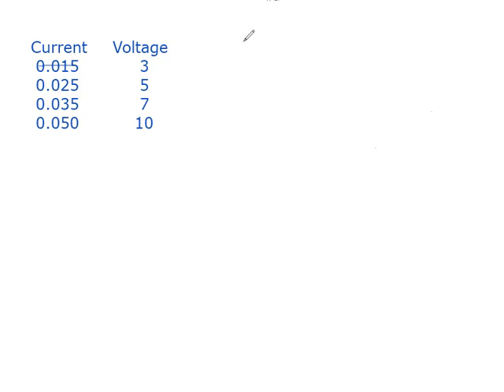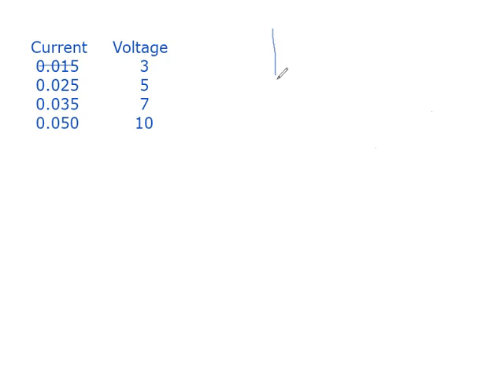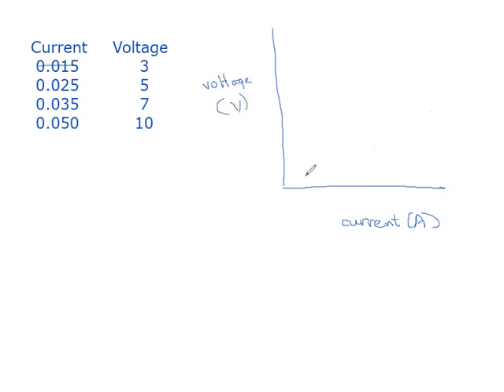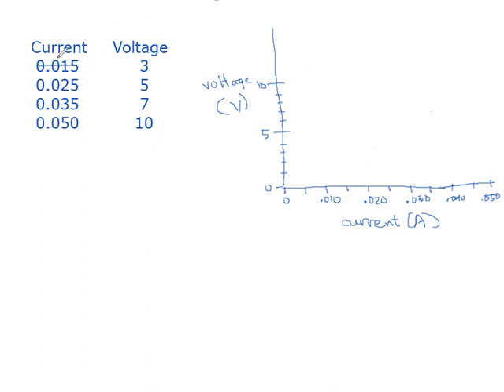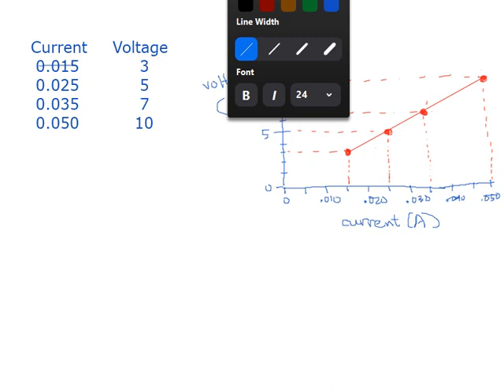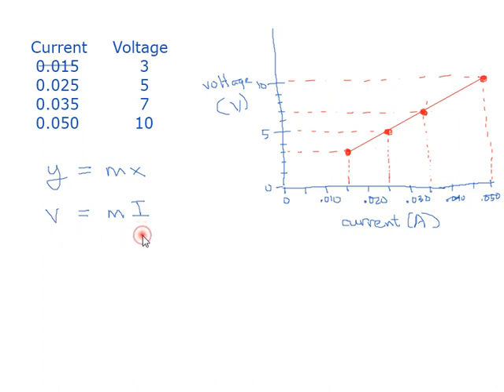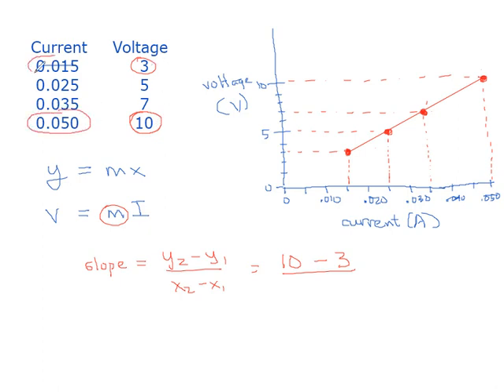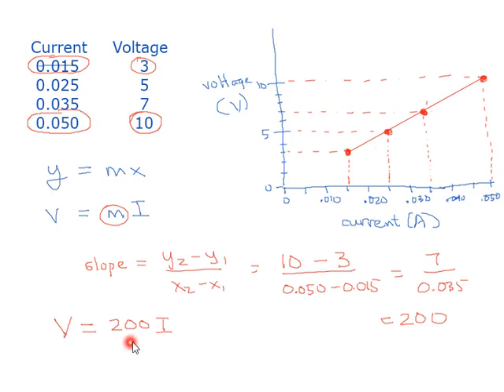Graphical Analysis 02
Another simple example of turning data into a linear equation (y=mx).